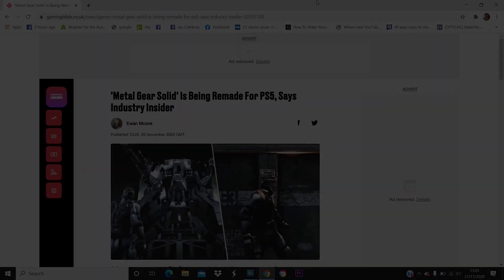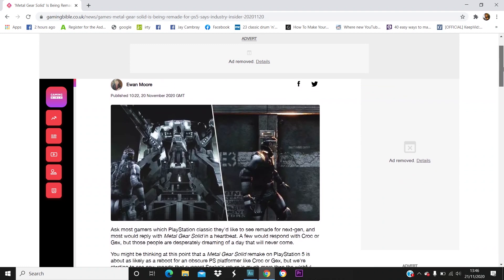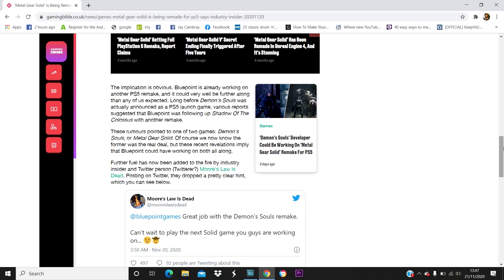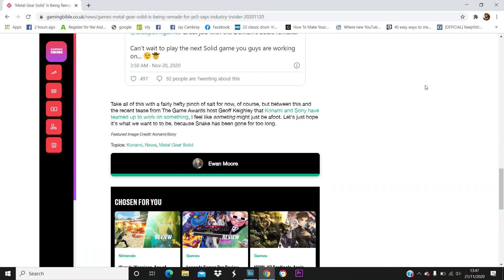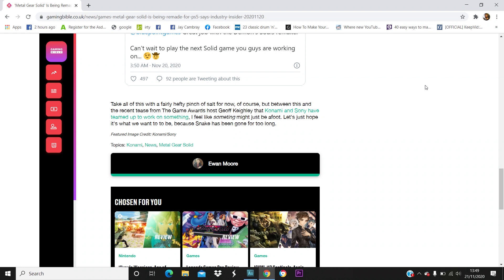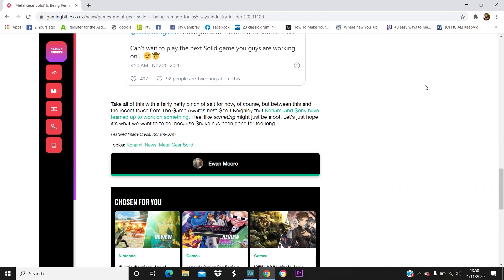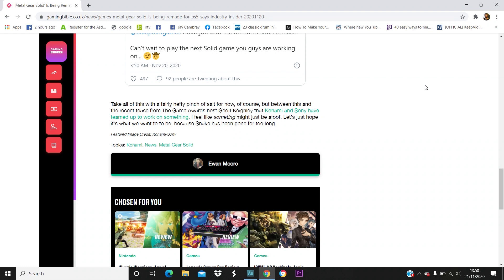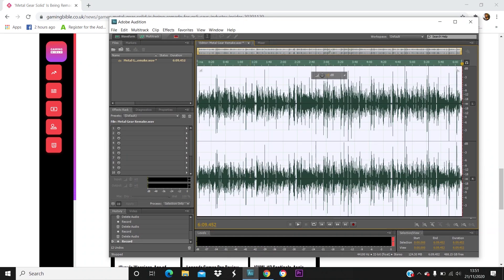Metal Gear Solid Remake | Reportedly Coming To Playstation 5.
Bluepoint games did such a good job with the Shadow Of The Collossus remaster, and I'm hearing they have done a good job with Demon Souls as well, so rumour suggests Bluepoint will be taking on Metal Gear Solid next, the OG classic could be getting an update for PS5 and as a massive MGS fan, I'm hyped for it, next to that we could be getting a new Silent Hill and Bloodbourne styled Castlevania title!